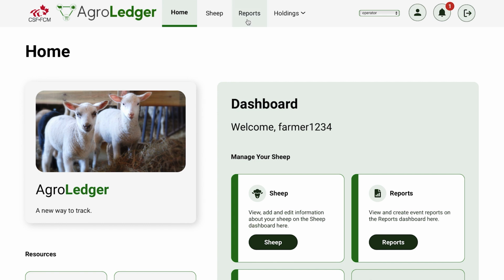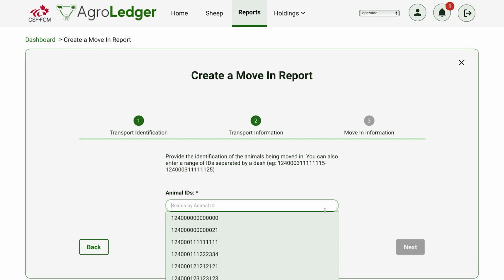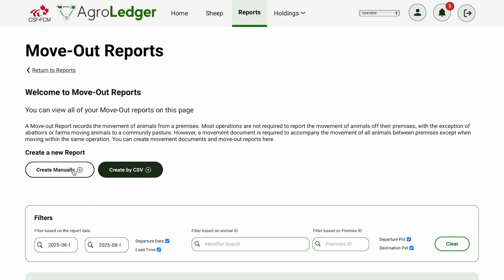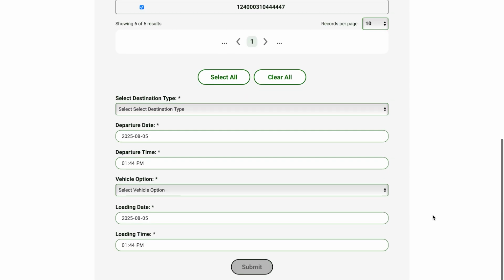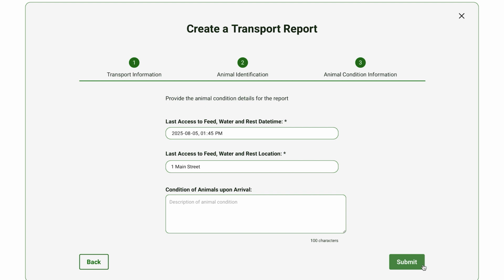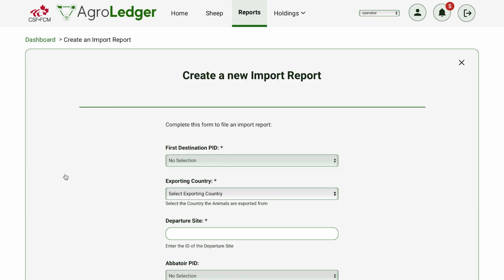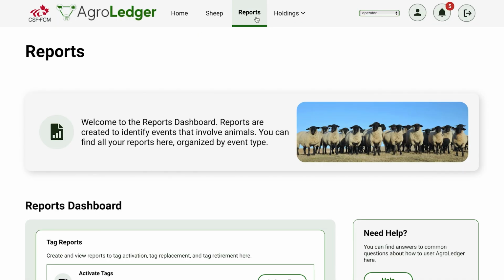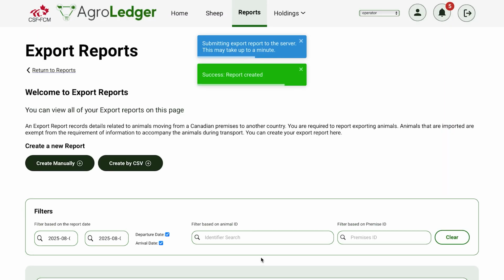Movement Reports - Reporting Move-in, Move-out, Transport, Import, and Export Events in AgroLedger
Welcome to another AgroLedger tutorial! In this video you will learn how to create movement reports, including move-in, move-out, transport, import, and export events.

Want more tutorials? Check out the 'AgroLedger Tutorials' playlist on the Canadian Sheep Federation YouTube channel! 🐑